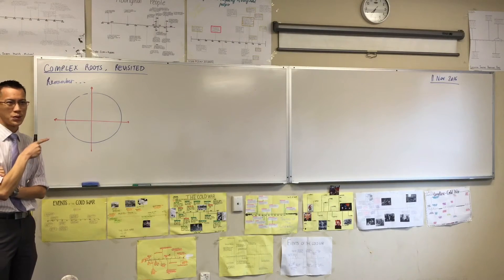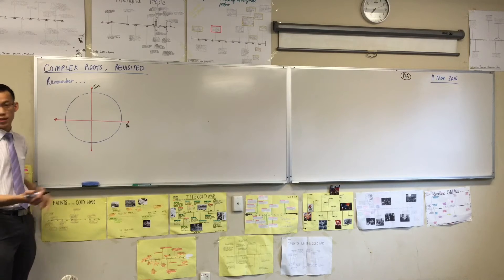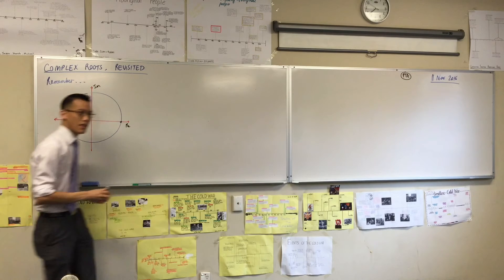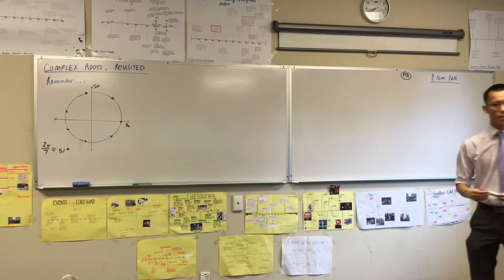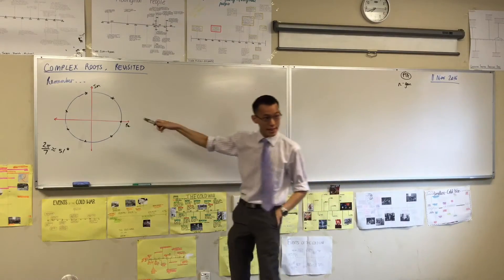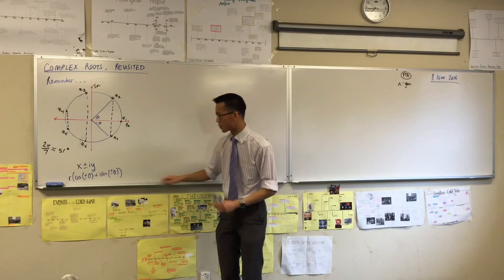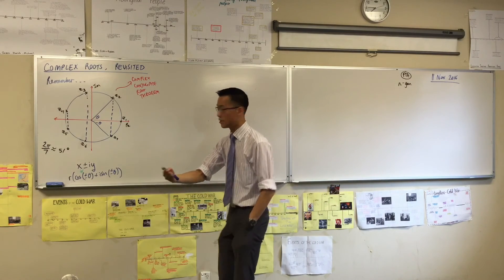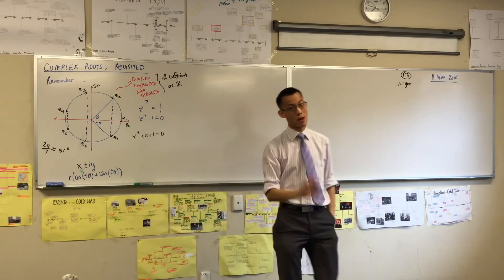Complex Roots (1 of 5: Observing Complex Conjugate Root Theorem through seventh roots of unity)